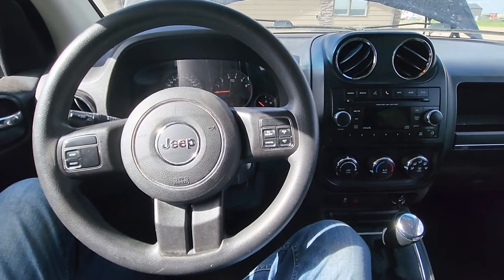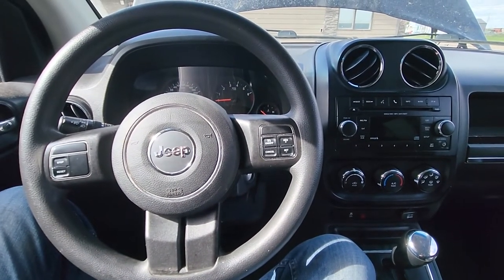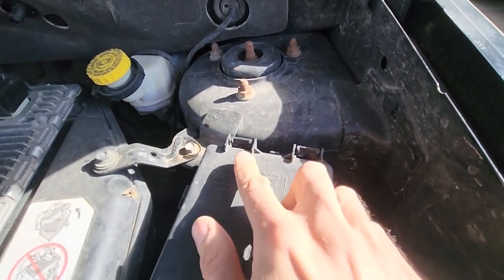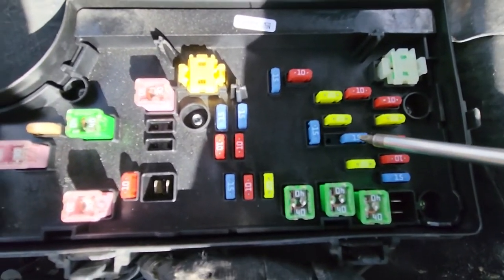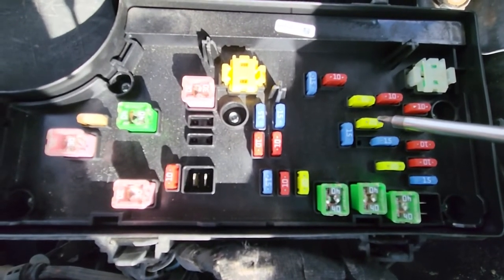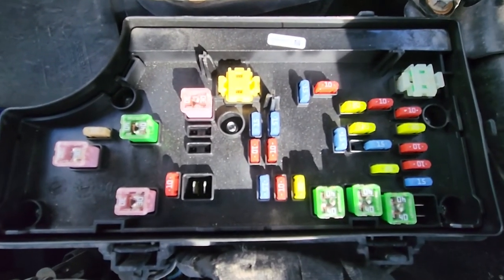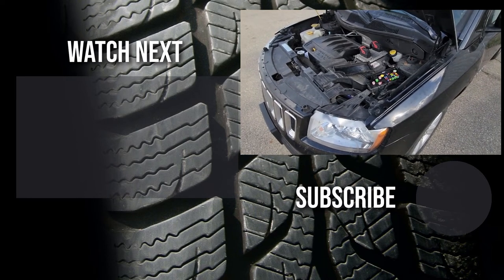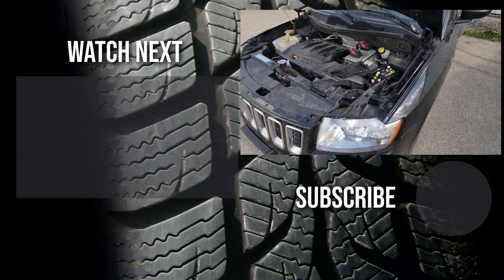Jeep Compass - POWER OUTLET / CIGARETTE LIGHTER FUSE LOCATION (2011 - 2017)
Power outlet or cigarette lighter not working on your Jeep Compass SUV? In this video I will show you all the power outlet fuses, cigarette lighter fuse and ac inverter fuse location ( 2011 | 2012 | 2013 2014 | 2015 | 2016 | 2017 | SPORT | NORTH EDITION | LIMITED | 4WD ).

All the power outlet fuses will be located in the main fuse box under the front hood:

FUSE #11: Front Power Outlet (15A)
FUSE #12: AC Inverter (20A)
FUSE #13: Rear Power Outlet (20A)
FUSE #16: Cigarette Lighter (15A)